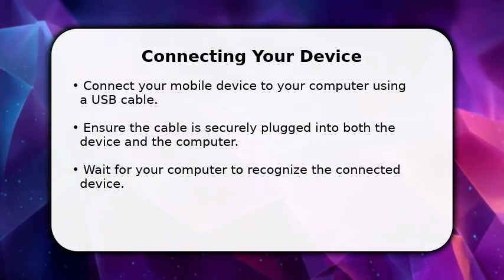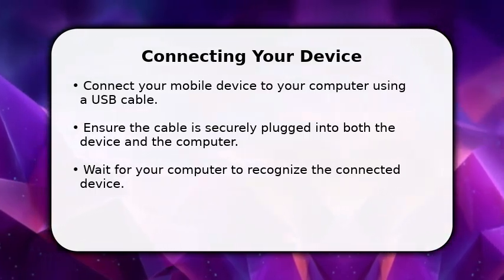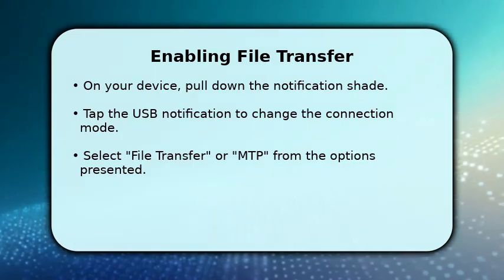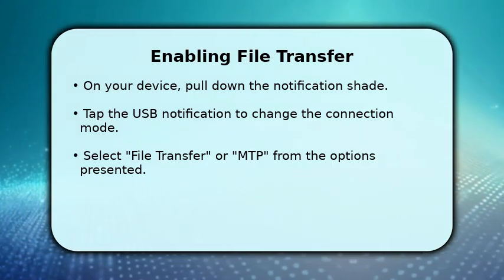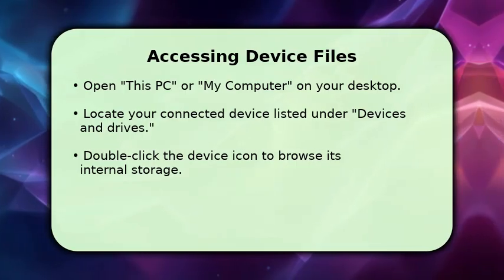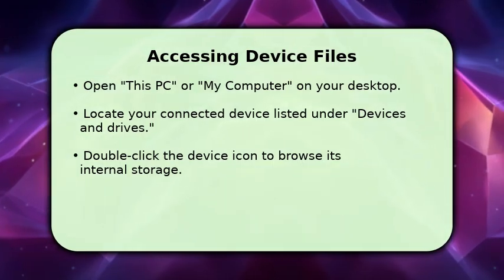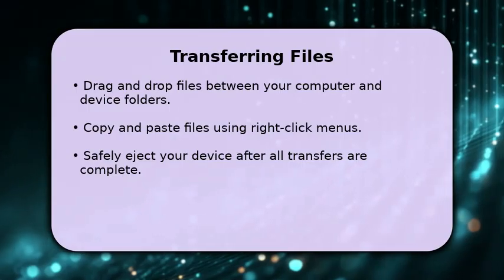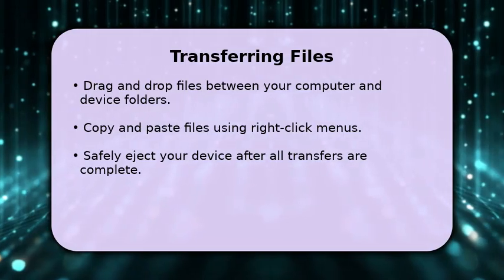How to Use USB File Transfer - Easy Guide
▸ (t) We'll cover everything from setting up your USB drive to troubleshooting common issues that may arise during the transfer process. By the end of this video, you'll be able to confidently transfer files between devices using a USB drive. So why wait? Watch now and start transferring files like a pro!